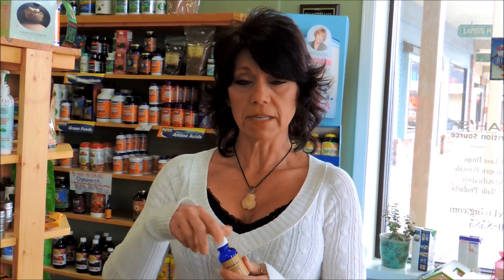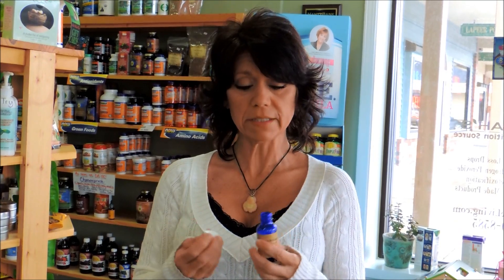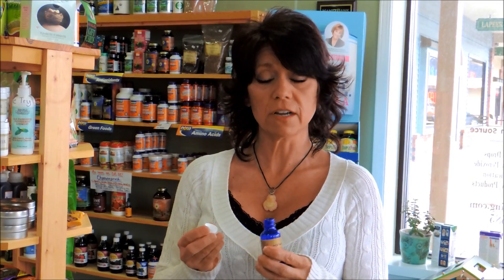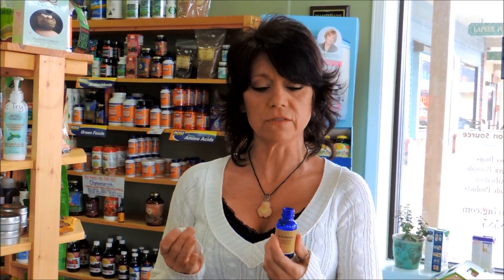How To Take HCG Pellets & HCG Drops - Rebekahs Pure Living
Learn how to take HCG Pellets & HCG Drops correctly. 1. Don't touch the pellets with your hands. 2. Keep them away from your cell phone. 3.